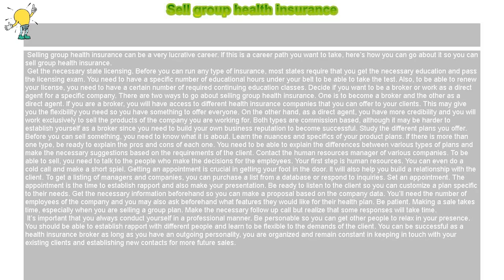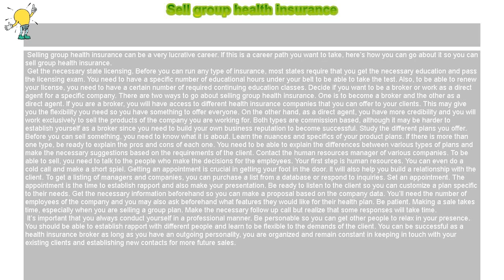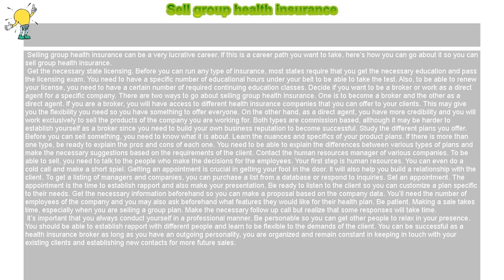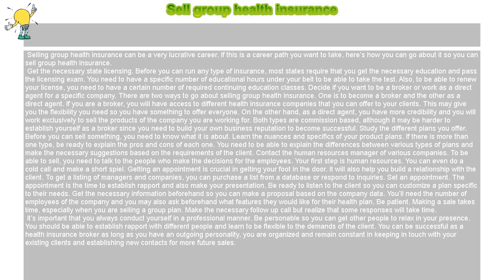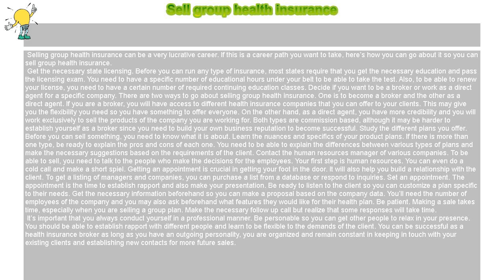How to : Sell group health insurance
Sell group health insurance

 Selling group health insurance can be a very lucrative career. If this is a career path you want to take, here’s how you can go about it so you can sell group health insurance.

 Get the necessary state licensing. Before you can run any type of insurance, most states require that you get the necessary education and pass the licensing exam. You need to have a specific number of educational hours under your belt to be able to take the test. Also, to be able to renew your license, you need to have a certain number of required continuing education classes. Decide if you want to be a broker or work as a direct agent for a specific company. There are two ways to go about selling group health insurance. One is to become a broker and the other as a direct agent. If you are a broker, you will have access to different health insurance companies that you can offer to your clients. This may give you the flexibility you need so you have something to offer everyone. On the other hand, as a direct agent, you have more credibility and you will work exclusively to sell the products of the company you are working for. Both types are commission based, although it may be harder to establish yourself as a broker since you need to build your own business reputation to become successful. Study the different plans you offer. Before you can sell something, you need to know what it is about. Learn the nuances and specifics of your product plans. If there is more than one type, be ready to explain the pros and cons of each one. You need to be able to explain the differences between various types of plans and make the necessary suggestions based on the requirements of the client. Contact the human resources manager of various companies. To be able to sell, you need to talk to the people who make the decisions for the employees. Your first step is human resources. You can even do a cold call and make a short spiel. Getting an appointment is crucial in getting your foot in the door. It will also help you build a relationship with the client. To get a listing of managers and companies, you can purchase a list from a database or respond to inquiries. Set an appointment. The appointment is the time to establish rapport and also make your presentation. Be ready to listen to the client so you can customize a plan specific to their needs. Get the necessary information beforehand so you can make a proposal based on the company data. You’ll need the number of employees of the company and you may also ask beforehand what features they would like for their health plan. Be patient. Making a sale takes time, especially when you are selling a group plan. Make the necessary follow up call but realize that some responses will take time.

 It’s important that you always conduct yourself in a professional manner. Be personable so you can get other people to relax in your presence. You should be able to establish rapport with different people and learn to be flexible to the demands of the client. You can be successful as a health insurance broker as long as you have an outgoing personality, you are organized and remain constant in keeping in touch with your existing clients and establishing new contacts for more future sales.